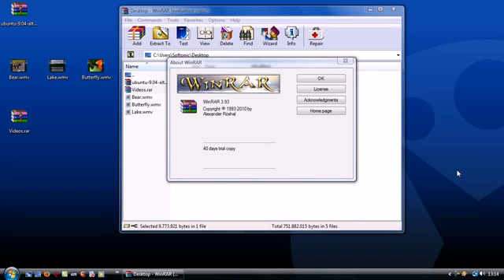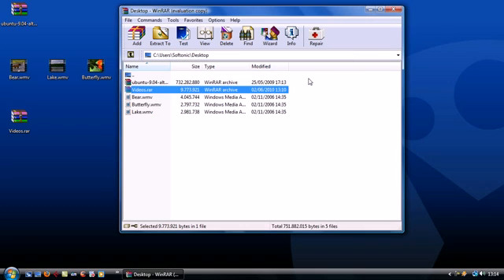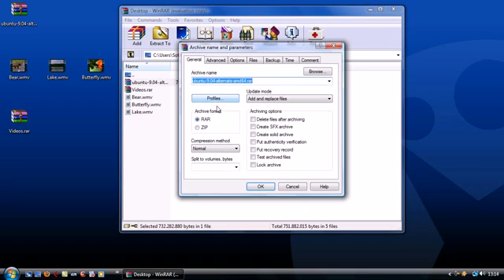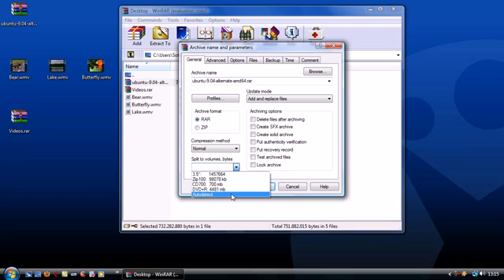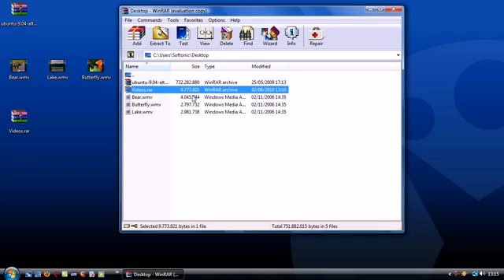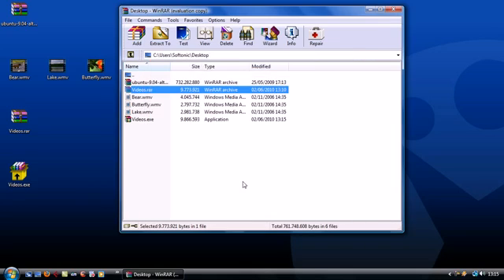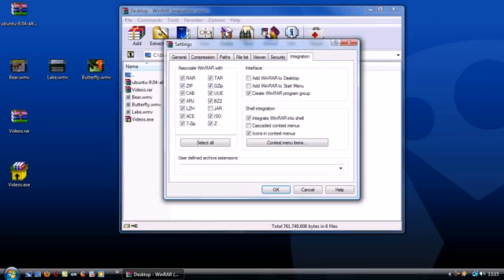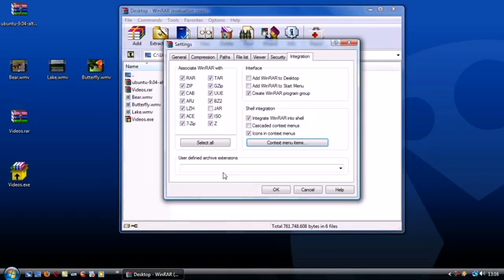WinRAR tips and tricks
WinRAR lets you do so much with your files apart from just creating zipped archives. In this video, you can see a few useful things you can do with it that’ll make it easier for you to share and send files.

For example how to split large files, create self-extracting archives and change context menu options in WinRAR.